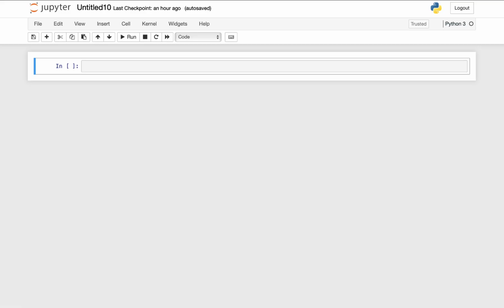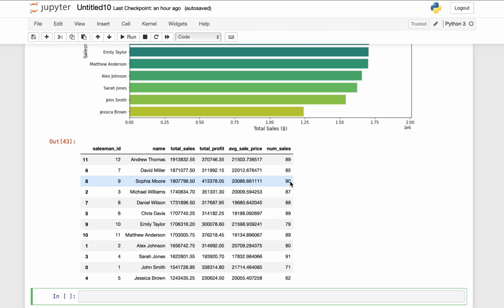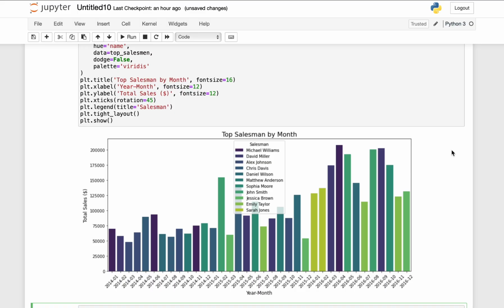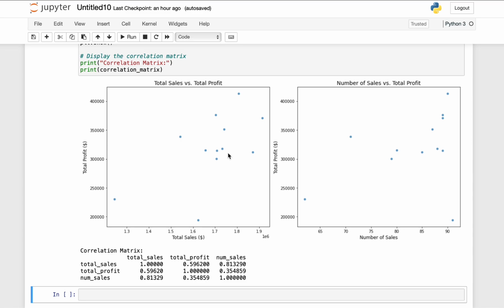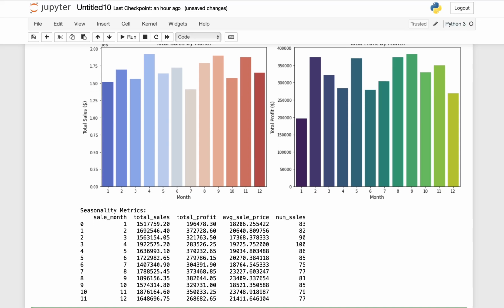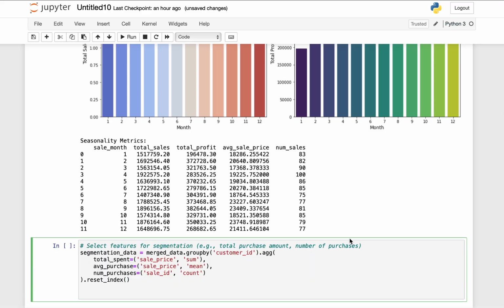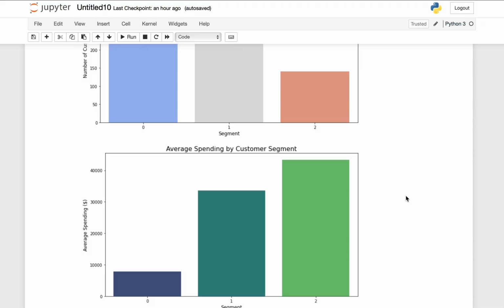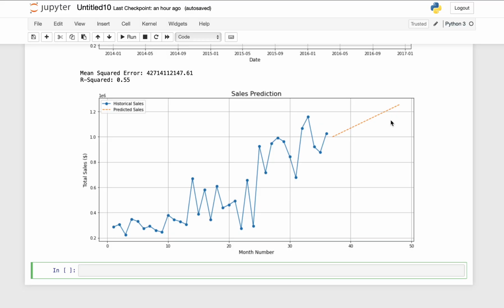Python Data Analysis Project: Sales Consultant Insights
Explore this engaging Python data analysis project where I dive into a sales consultant dataset! Learn how to analyze, visualize, and extract valuable insights using Python libraries like pandas, matplotlib, seaborn, and more. Perfect for data analysts, Python enthusiasts, and anyone curious about sales trends and performance optimization.

What you'll learn in this video:

Cleaning and organizing sales data
Creating insightful visualizations
Uncovering trends and patterns with Python
Practical applications of data analysis for sales consultants
This video is part of my ongoing series sharing data analytics skills and projects, designed to help you enhance your Python and data analysis expertise.